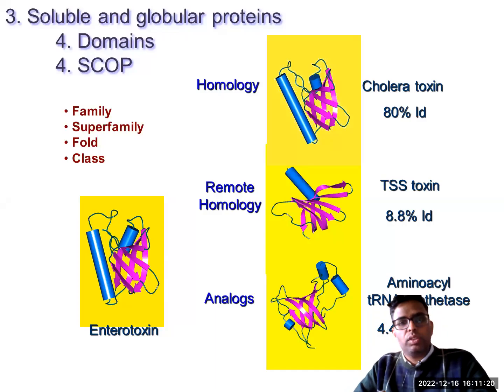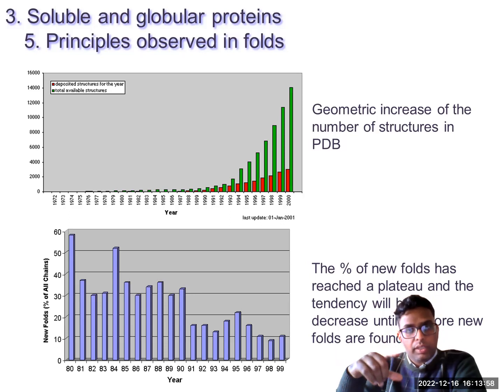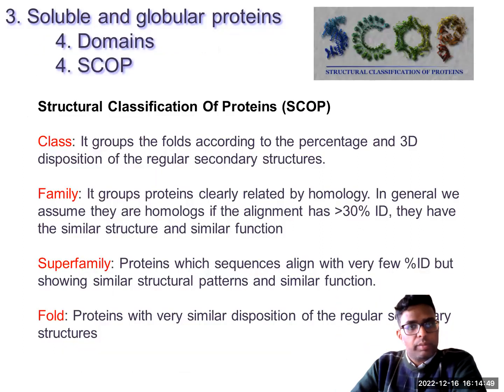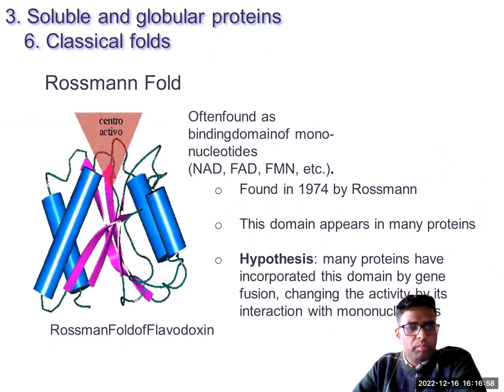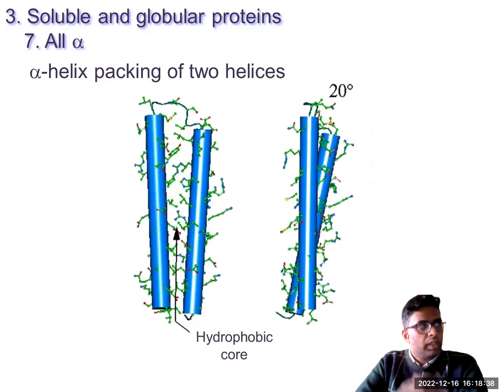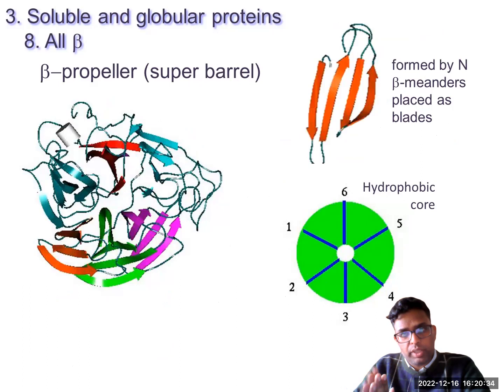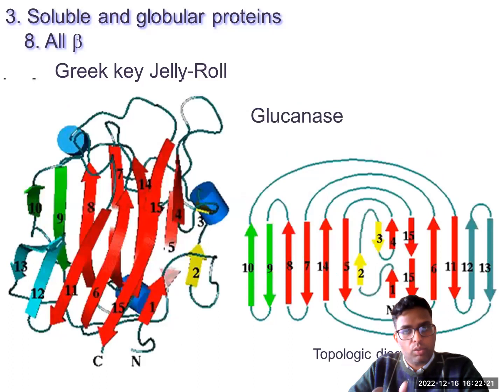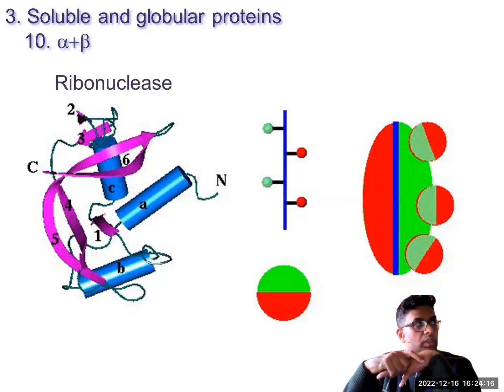in silico study - Beginners - Part 5 (Fold Recognition)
THIS CHANNEL INFORM ABOUT THE KNOWLEDGE OF SCIENTIFIC TOOLS TO HANDLE WITH BEST OF YOUR EASE